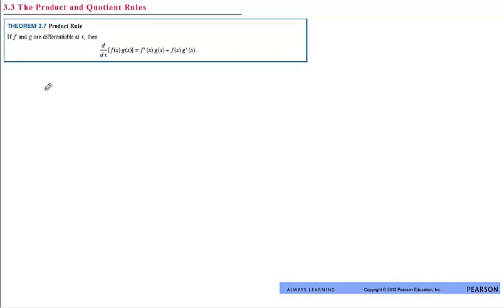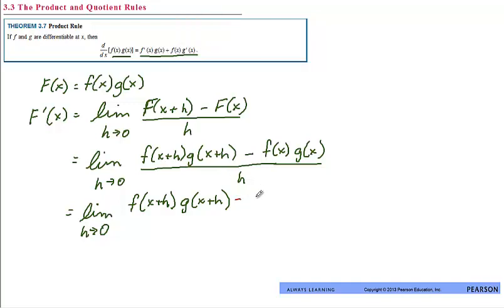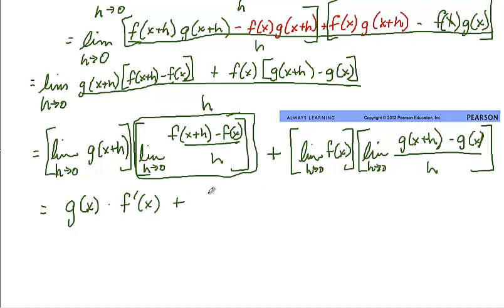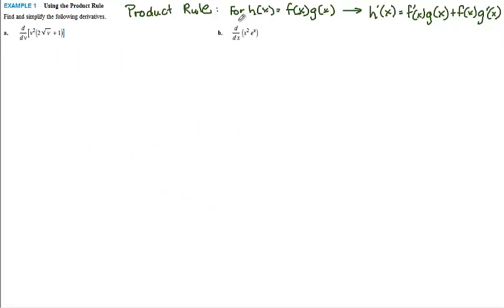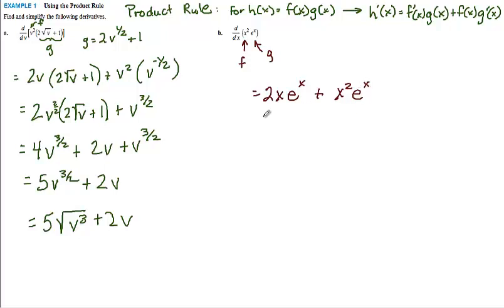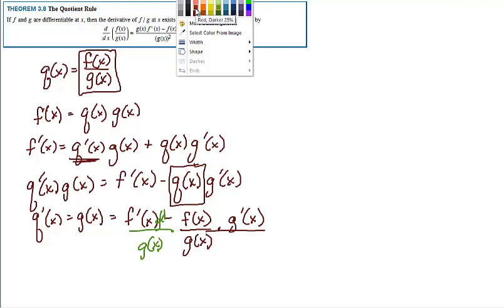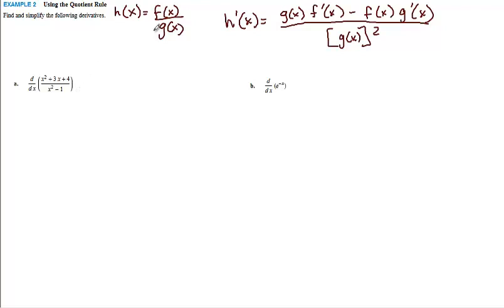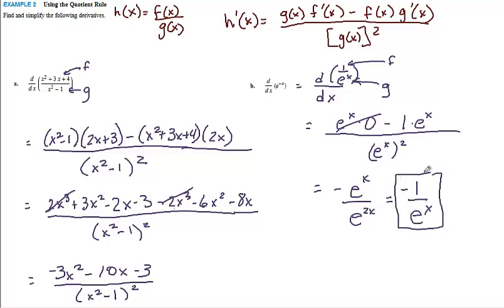MATH A251 3 3A